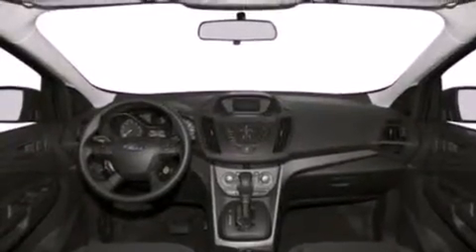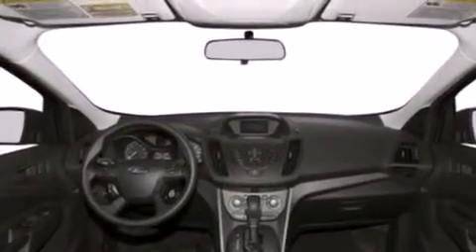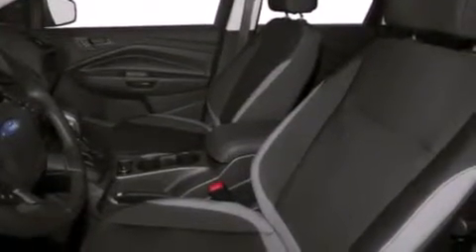2013 FORD ESCAPE Houston TX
We have been honored to serve the Houston TX area , we promise that your experience at our dealership will exceed your expectations ! Year : 2013 Make : FORD Model : ESCAPE Engine : 2.0L I4 16V GDI DOHC TURBO Trans . : 6-SPEED AUTOMATIC Exterior : TUXEDO BLACK Miles : 224 Interior : CHARCOAL BLACK Stock : DUD09686 Tommie Vaughn Ford N. Shepherd Houston , TX 77008